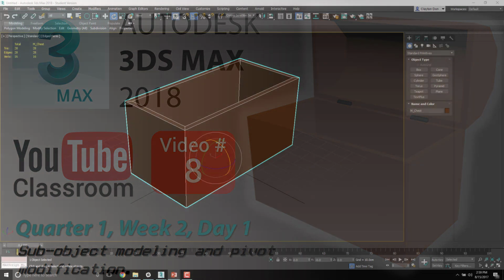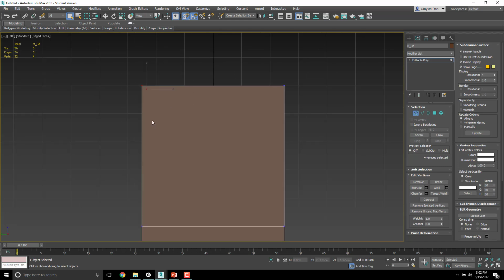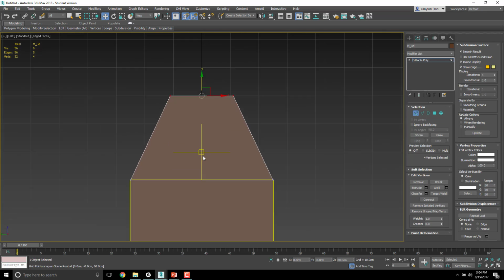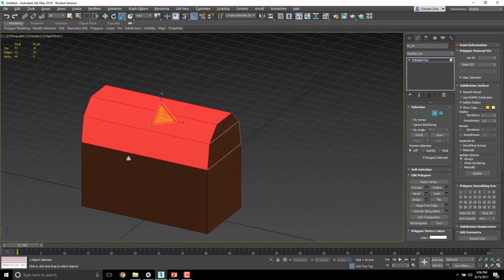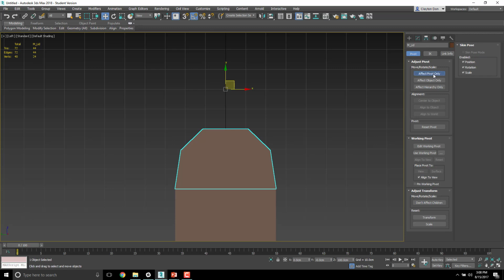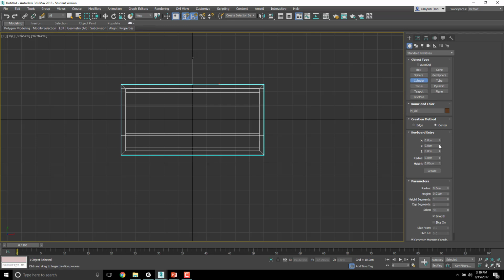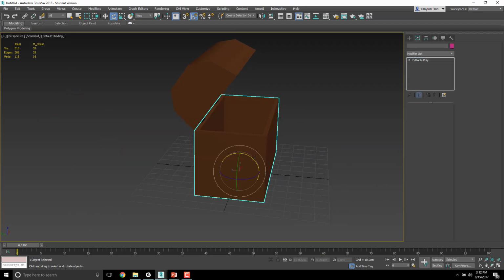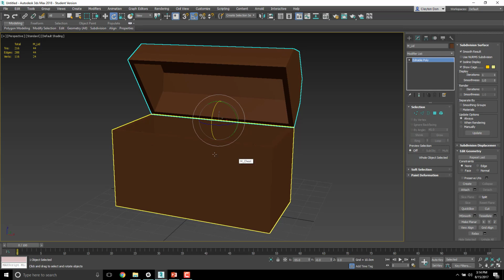3DS Max 2018 Class #8 (Insert Loops, Pivot Mod, Linking)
Today we continue making our treasure chest by copying and modifying our original box from the previous video.  Along the way we learn:

1. Naming conventions (A reminder from yesterday)
2. Vert editing and snapping
3. Edge loop insertion
4. Smoothing groups
5. Pivot modification
6. Select and link description and use.